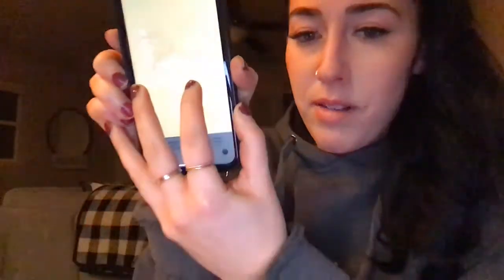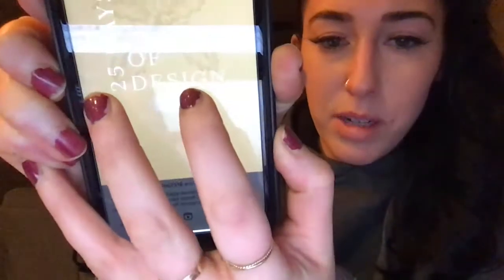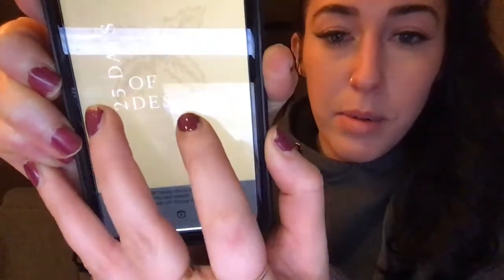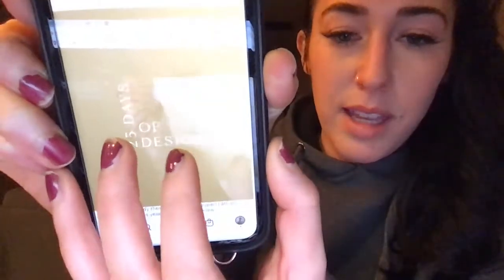FAVORITE FONTS CURRENTLY | Wine and Design Ep 10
hey guys! my camera is having issues so we are going live on here tonight to do a wine and design chat about fonts. hope you all enjoy it!

online portfolio \\
I AM FULLY BOOKED FOR CLIENTS UNTIL 2021